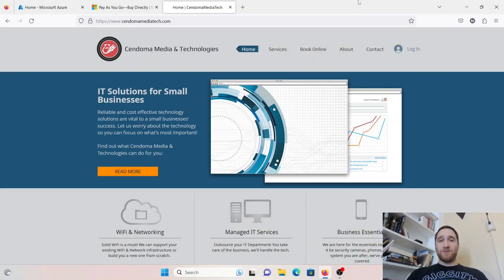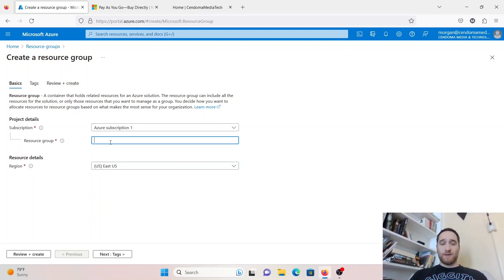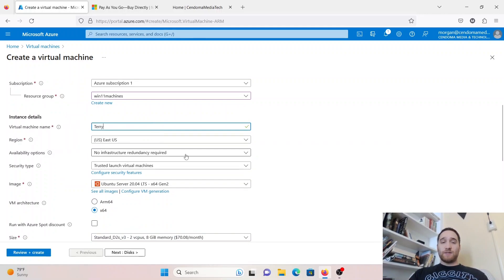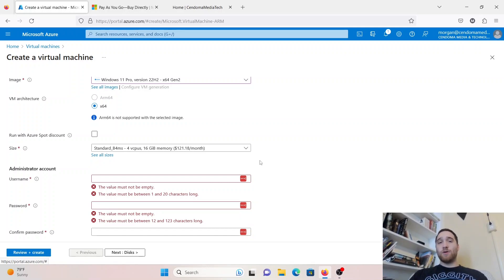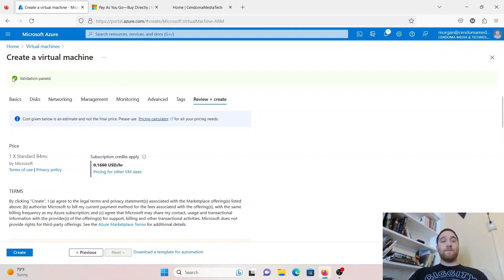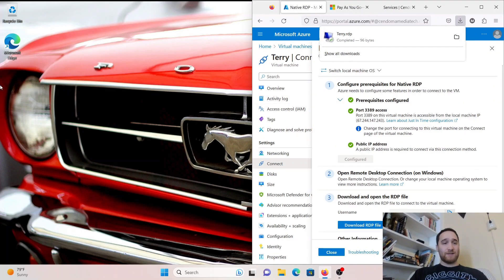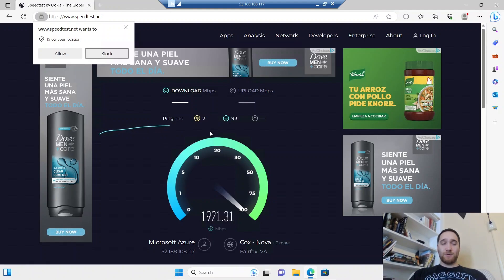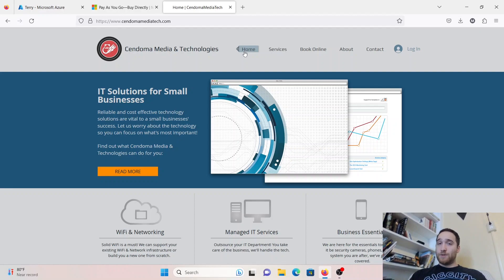Virtual Machines in Azure | Beginner's Guide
This video will show you the basics about creating virtual machines in Microsoft Azure. Azure allows you to create reasonably priced virtual machines including Windows, Windows Server, and Linux.